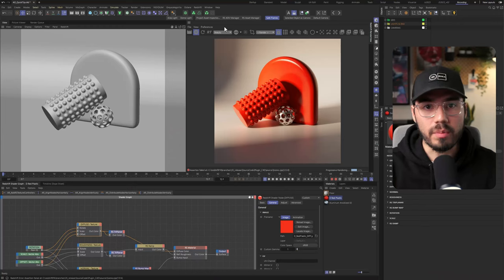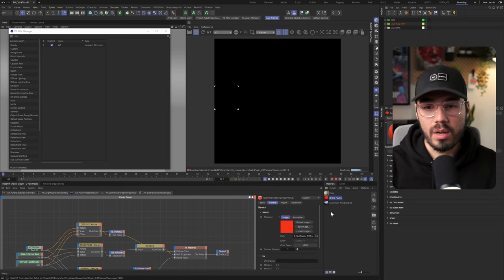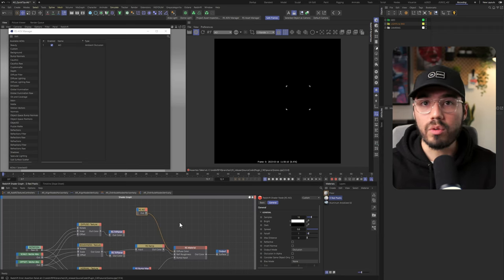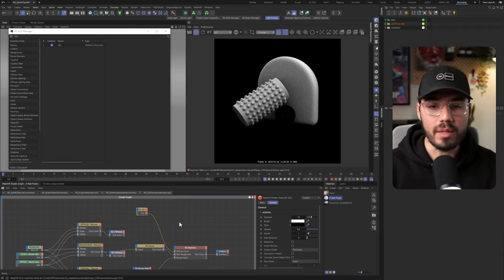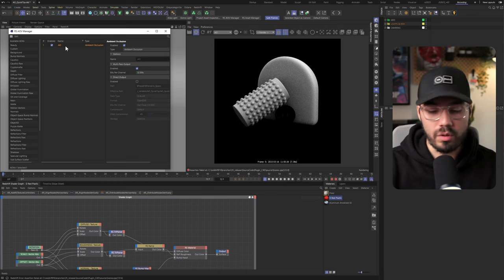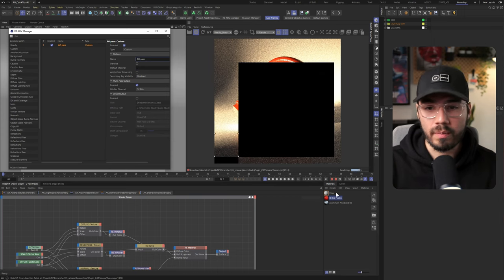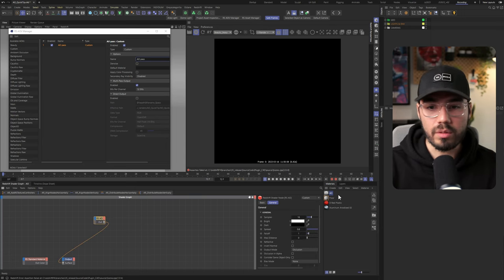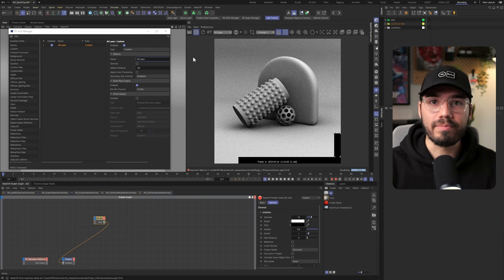Easy AO pass in Cinema 4D and Redshift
In this video I'll show you how to quickly and properly add a full scene Ambient Occlusion pass in Cinema 4D and Redshift.